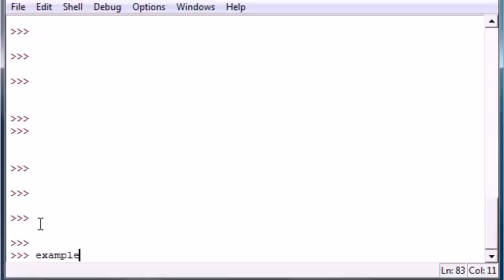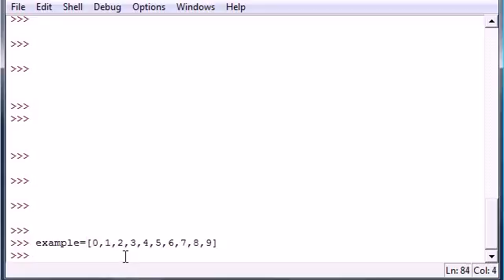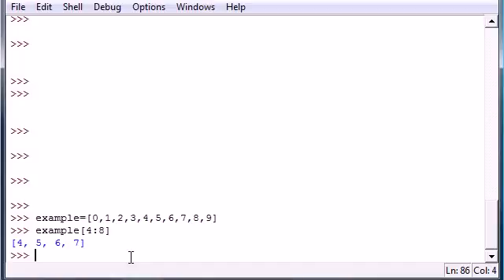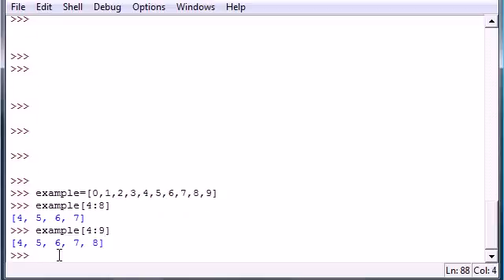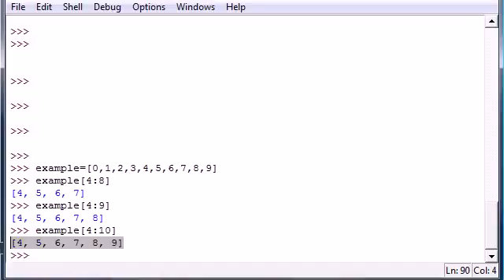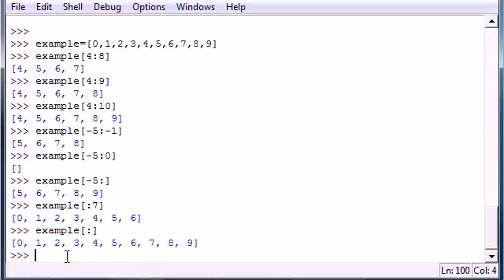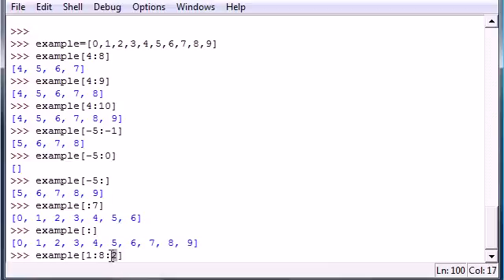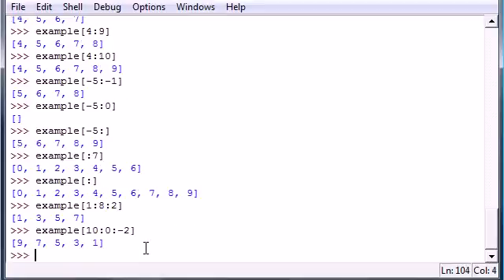Python Programming Tutorial - 10 - Slicing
Slice python.